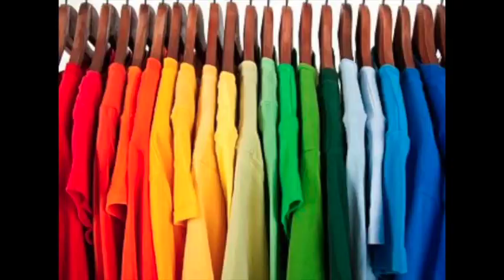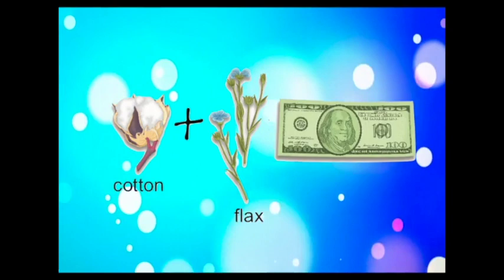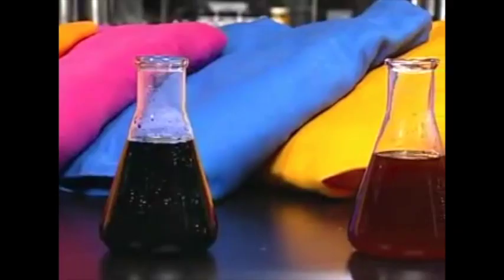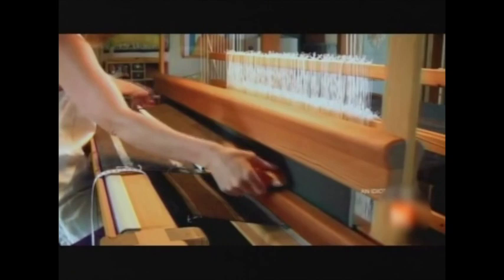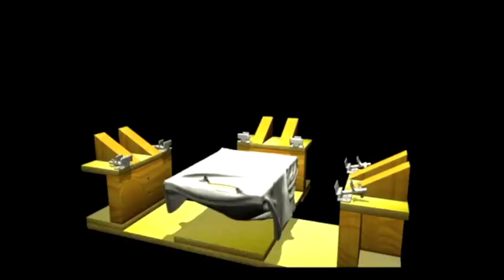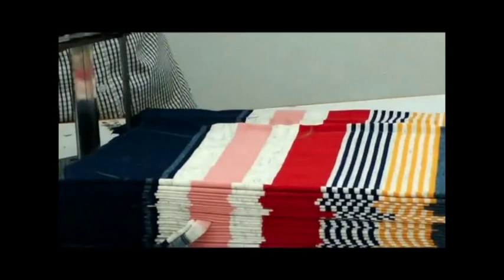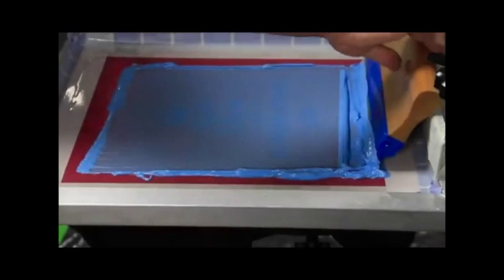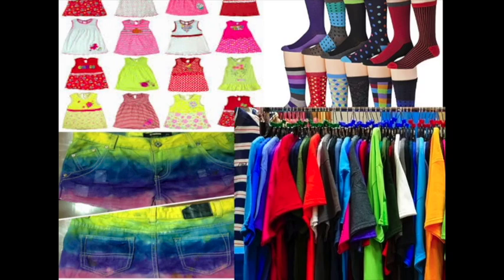science of clothes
Evolution of Clothes

The study of the history of clothing and textiles traces the development, use, and availability of clothing and textiles over human history. Clothing and textiles reflect the materials and technologies available in different civilizations at different times. The variety and distribution of clothing and textiles within a society reveal social customs and culture.